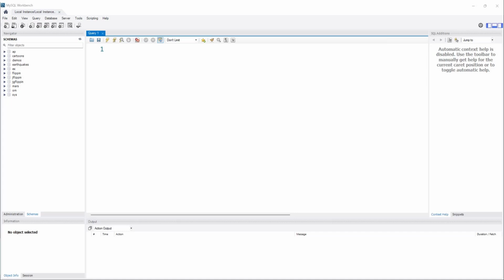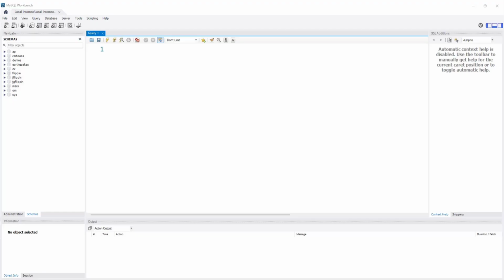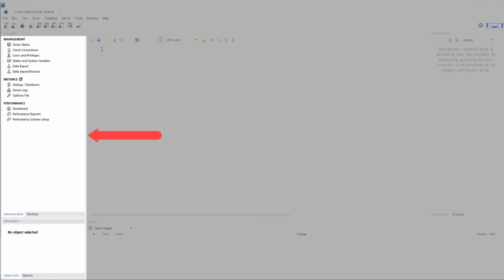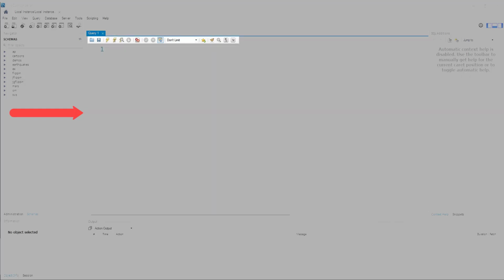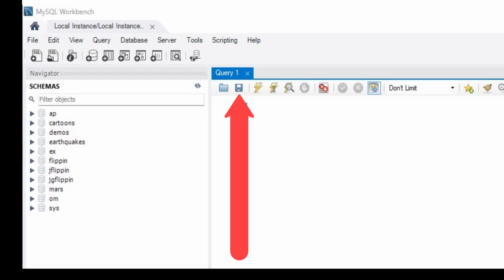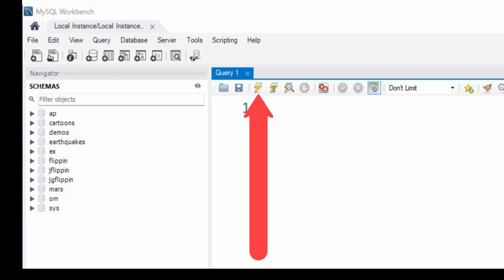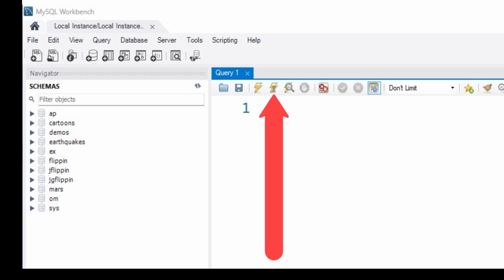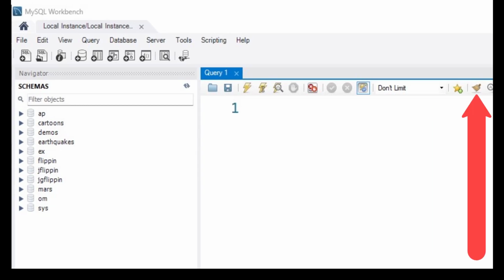MySQL Workbench - Basics